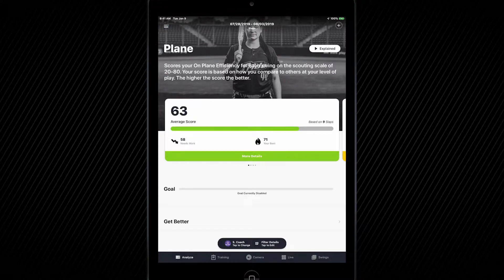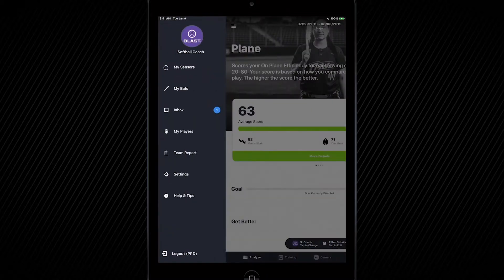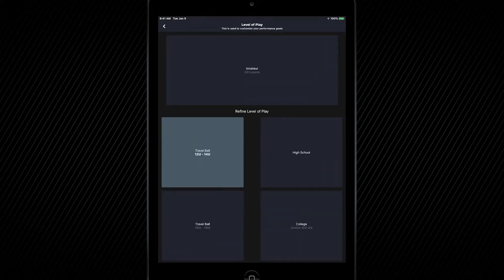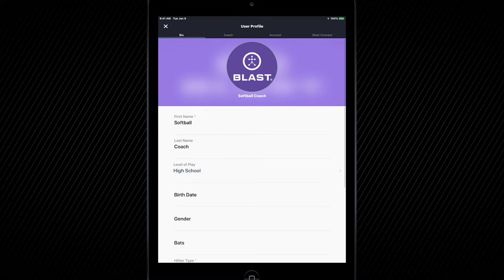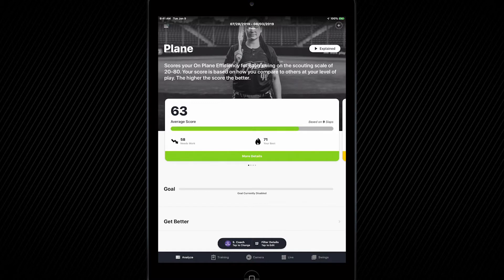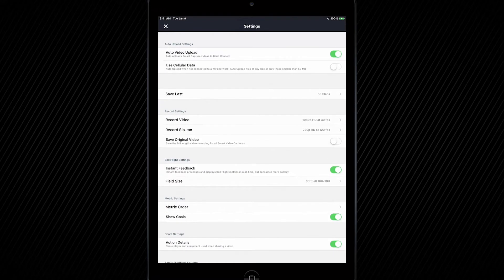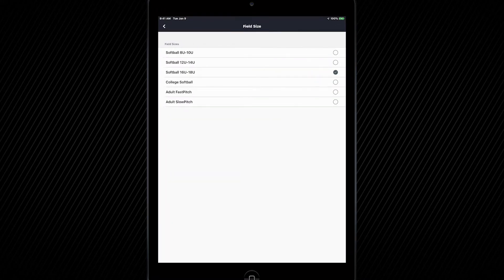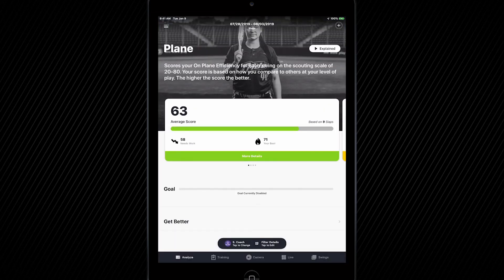Change Field Size for Ball Flight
Watch this video to learn how to change the field size you hit on when using Ball Flight. Ball Flight uses the camera on your phone to track the ball and get you Exit Velocity, Launch Angle, and an Estimated Carry Distance.